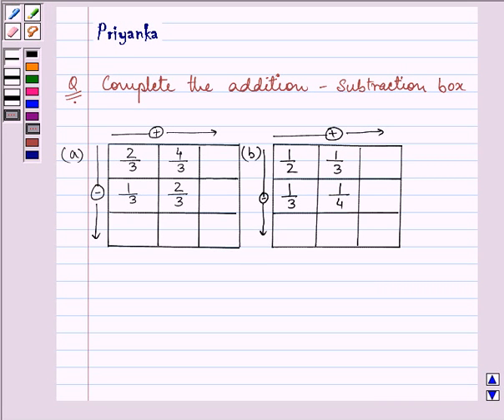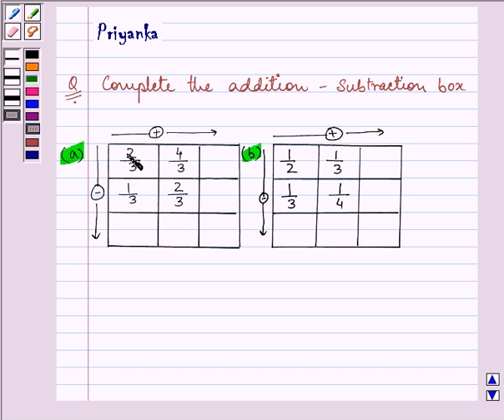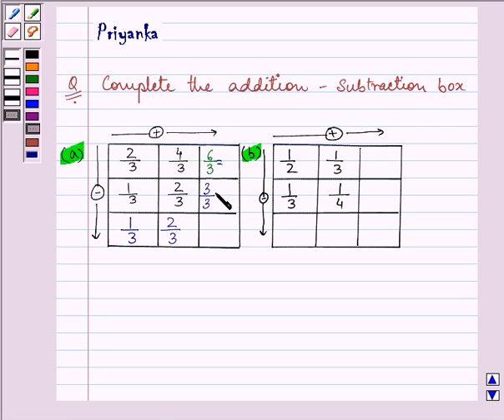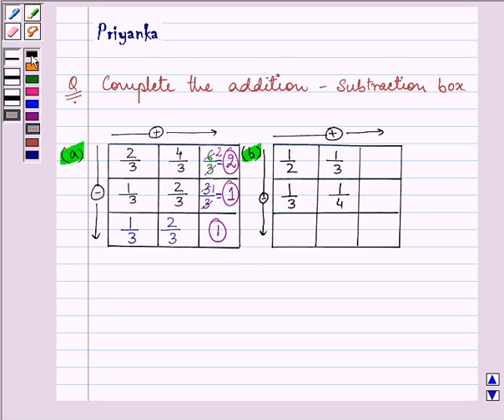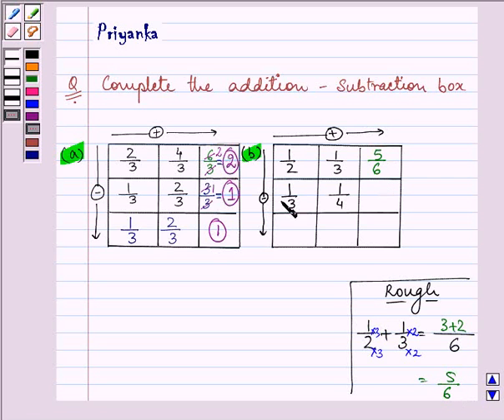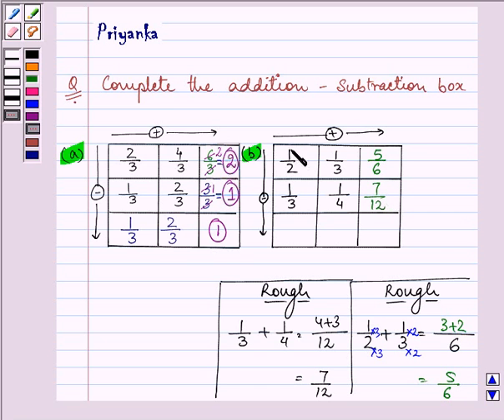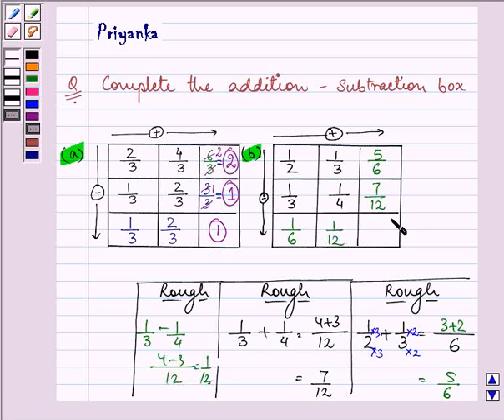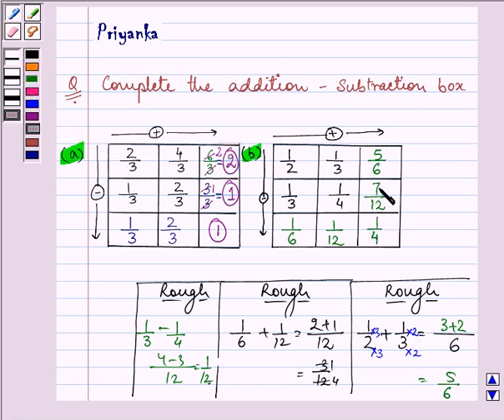Example: Sum and Difference of Fraction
In this example, we have two boxes showing addition of like and unlike fractions. You need to complete the boxes by adding  the fractions horizontally and vertically.